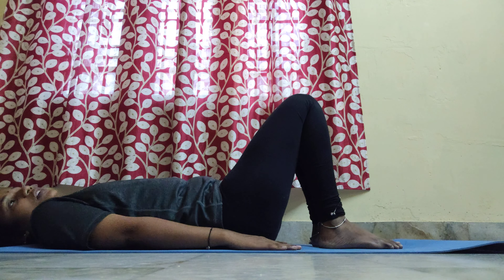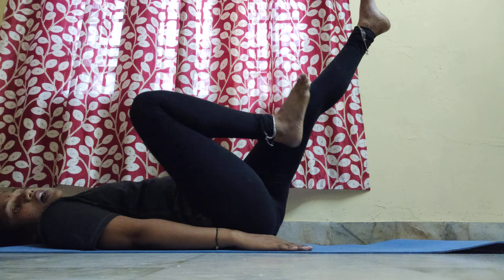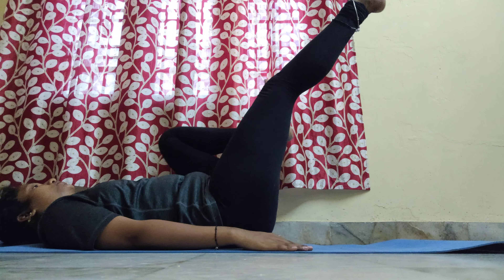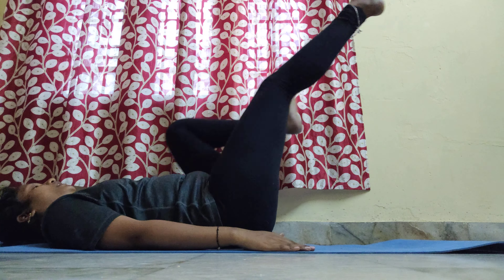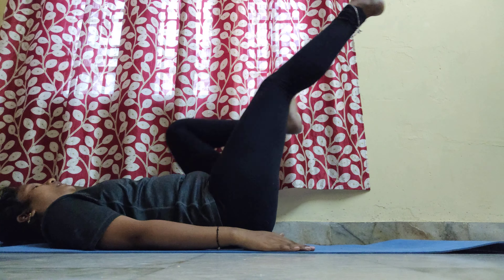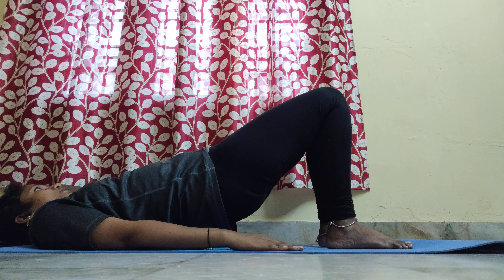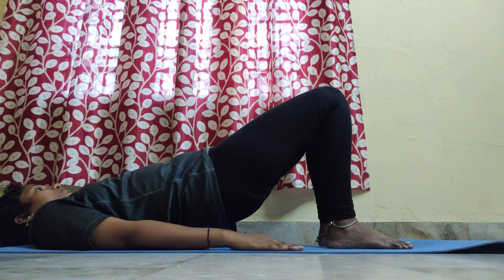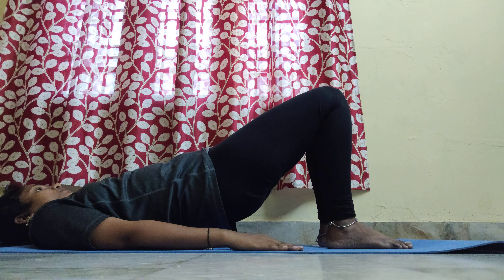lawyer stomach exercise